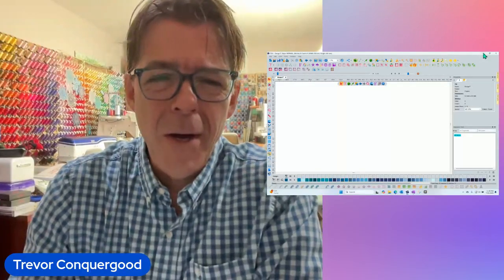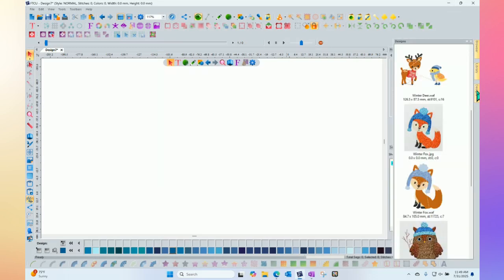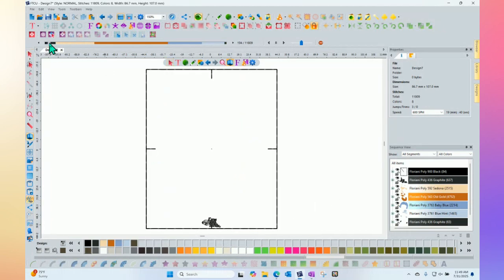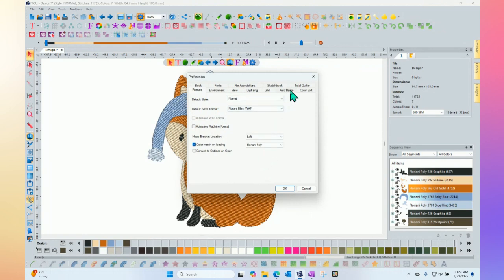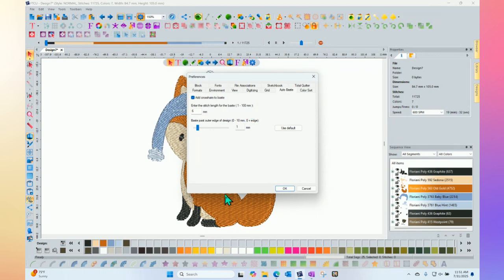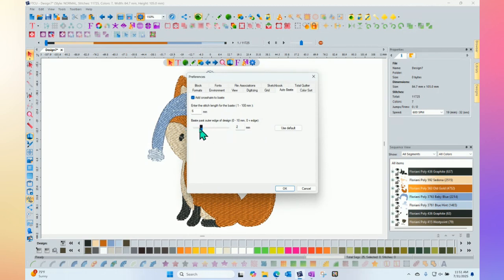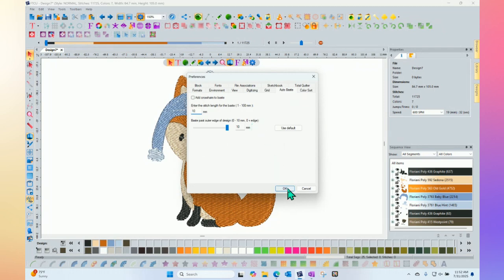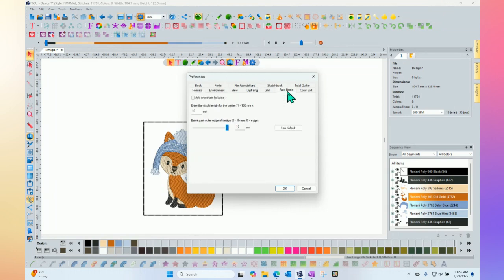Add Basting Stitches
Learn about adding basting stitches in Floriani Software!